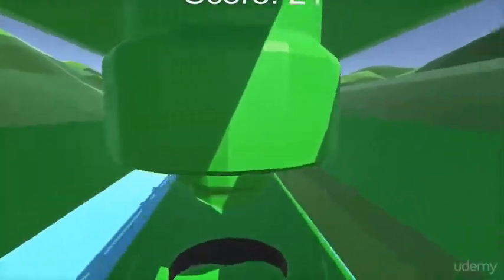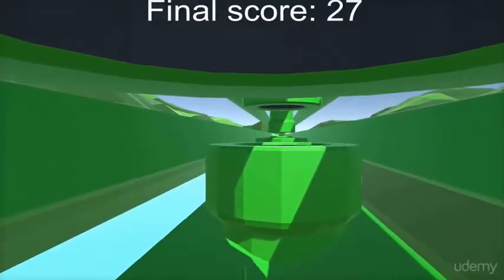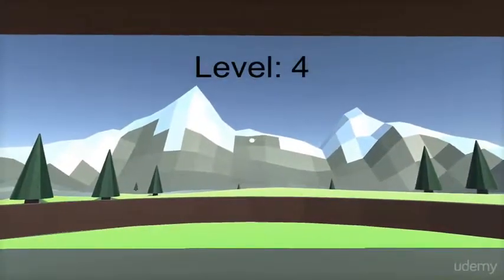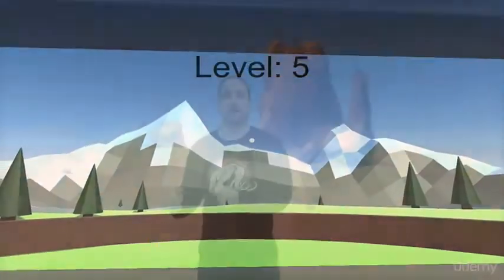Build 30 Mini 3D Virtual Reality Games: Unity® From Scratch : An Introduction to Blender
Build 30 Mini 3D Virtual Reality Games: Unity® From Scratch
Learn everything you need to know to make your own mini virtual reality games for mobile!